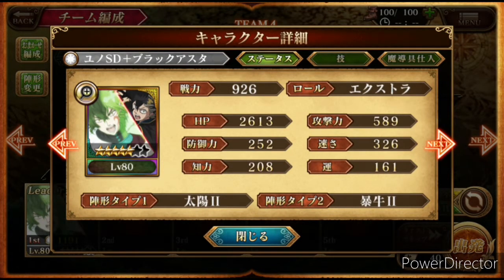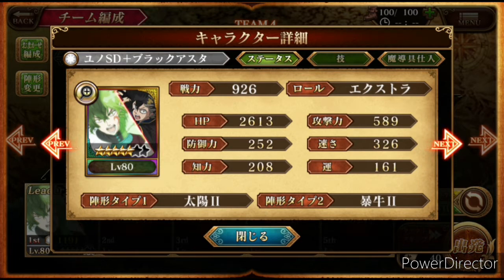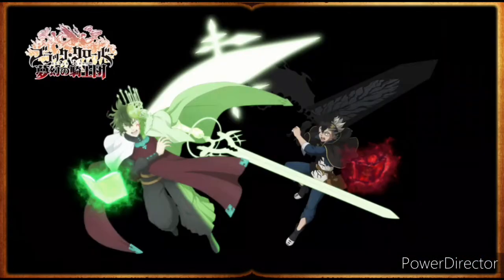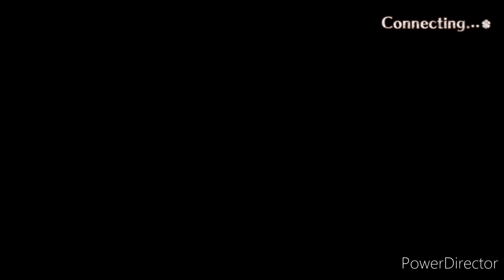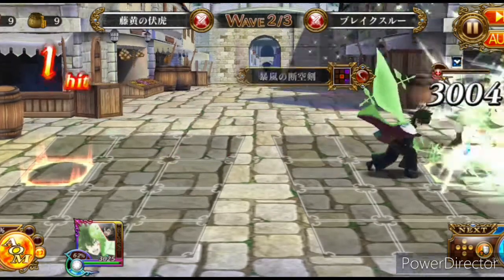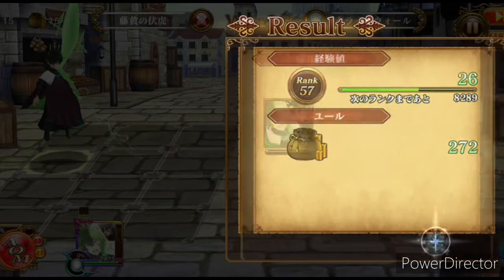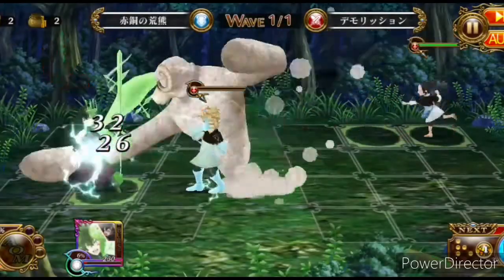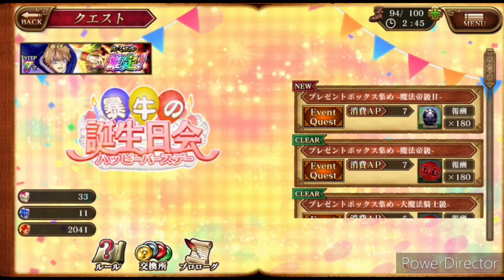you need to save up for this!!!|black clover phantom knights